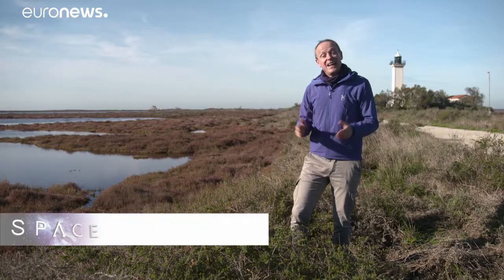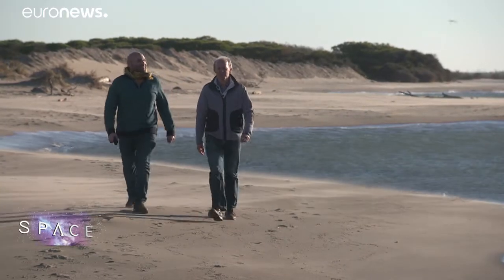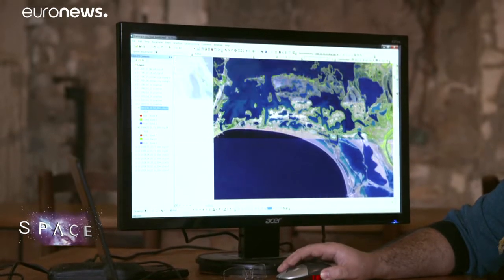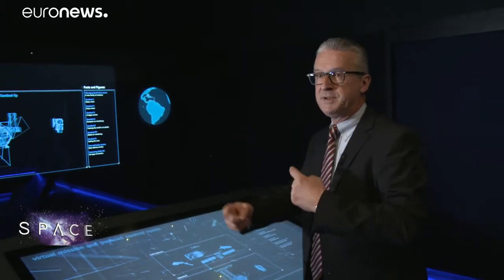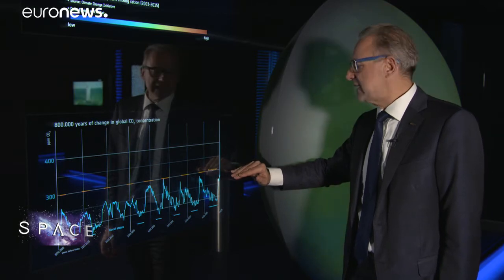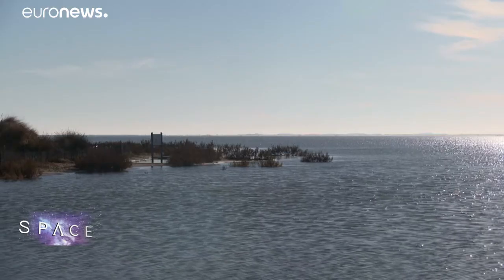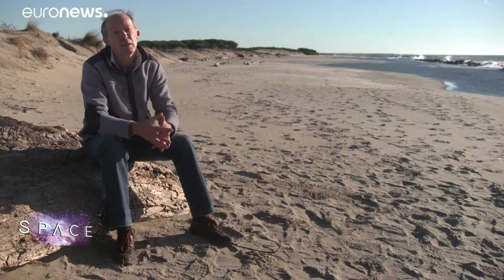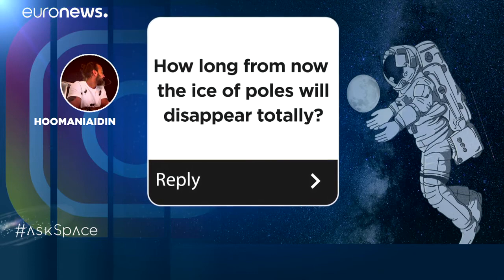Sentinel satellites study climate-threatened Camargue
The Camargue region of southern France could end the century underwater as sea-levels rise at an accelerating rate. We meet the custodians of this unique wetland and the scientists using Sentinel satellites to study the effects of climate change globally. …